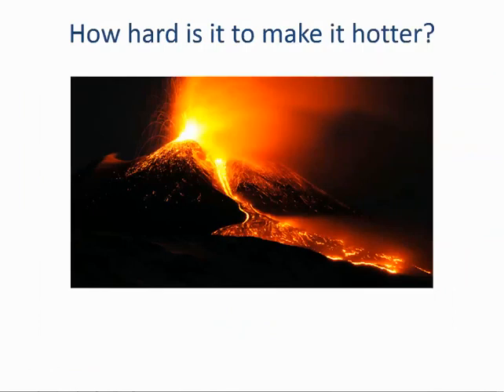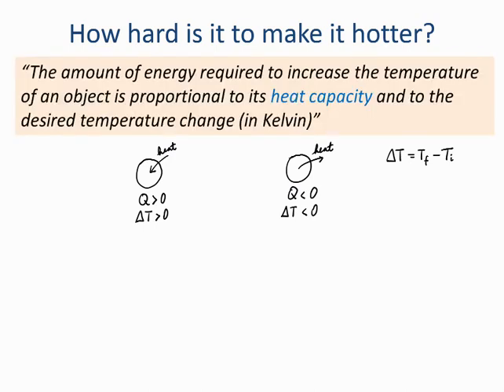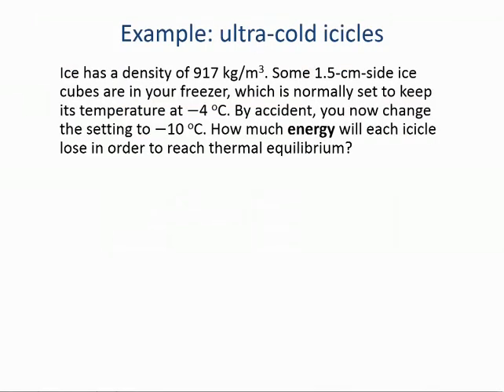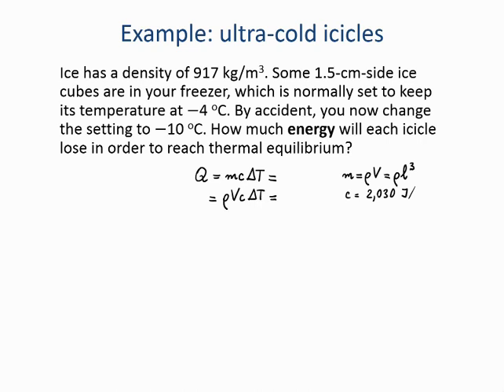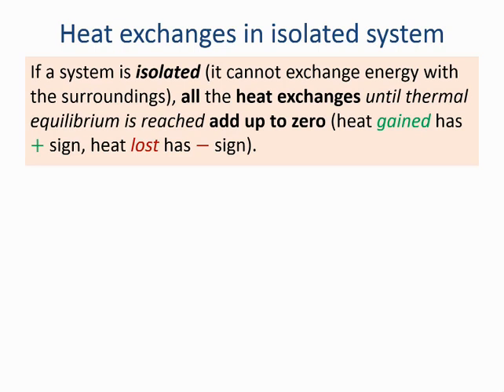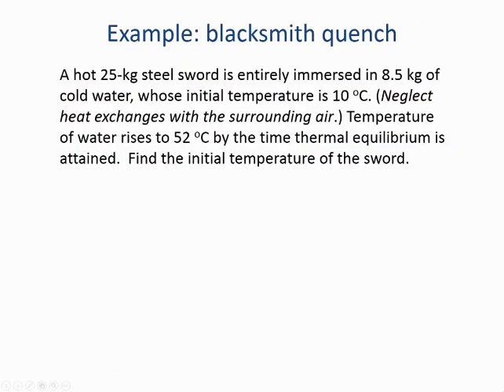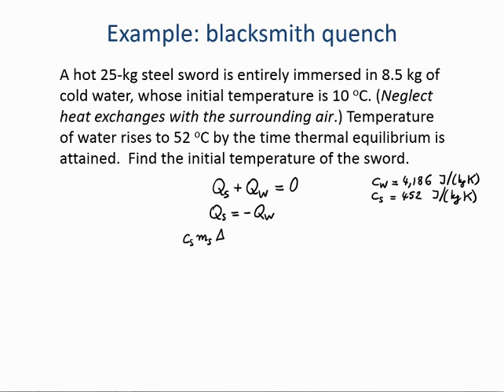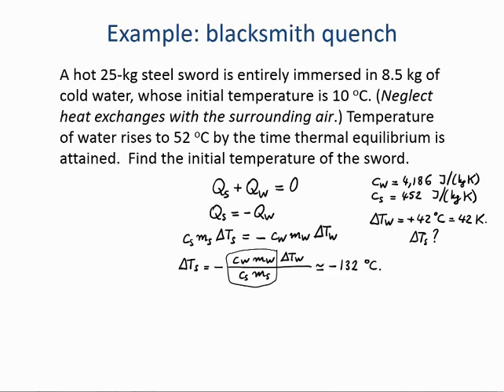Specific heat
Intro Physics 2, Dr Broccio.